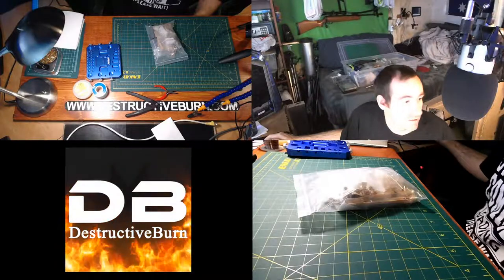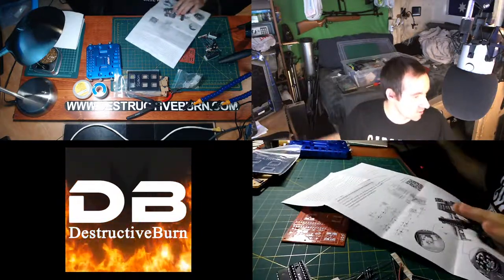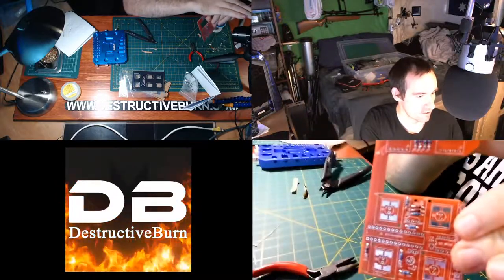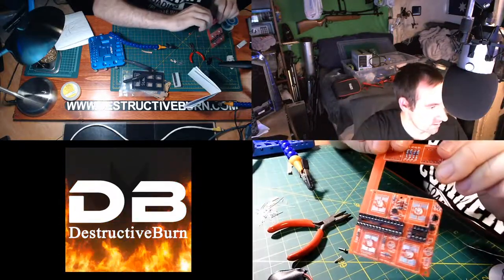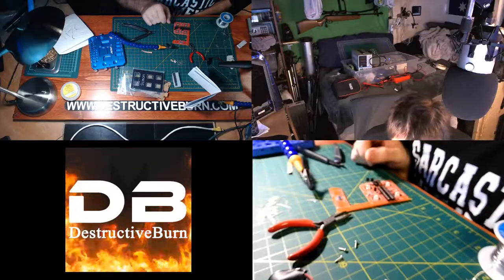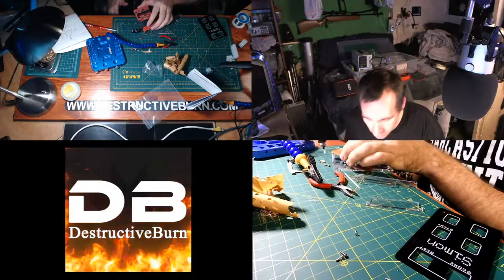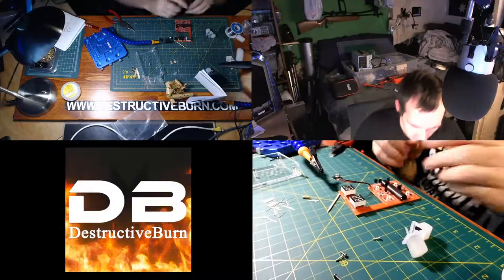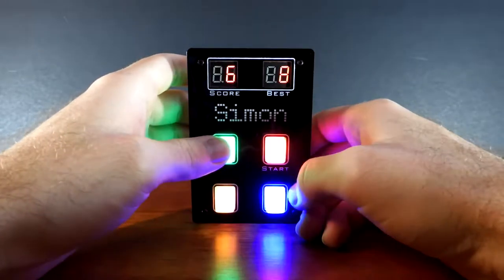DIY Simon Game Machine Production How To Build Kit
ABOUT/Information/Credit

This is a tutorial on how to build the DIY Simon Game Machine Production Kit DIY Game Console.

Check Out The Chat Room